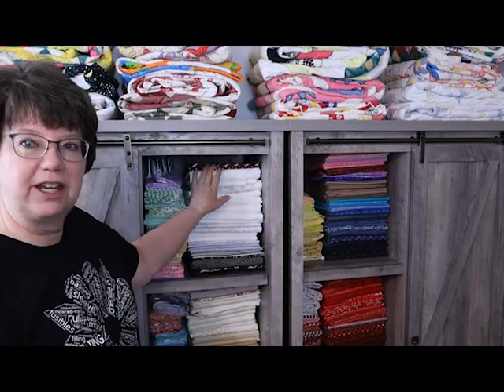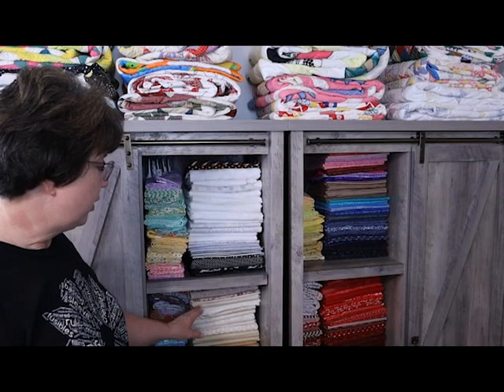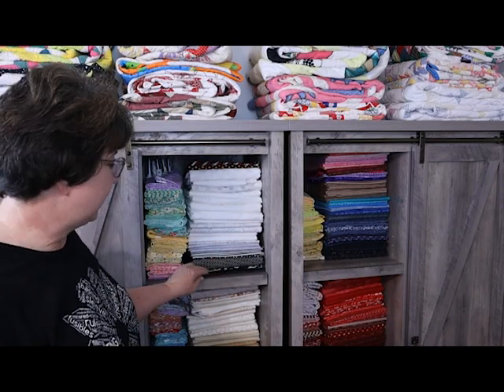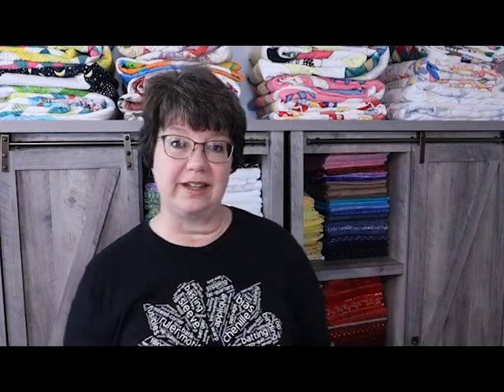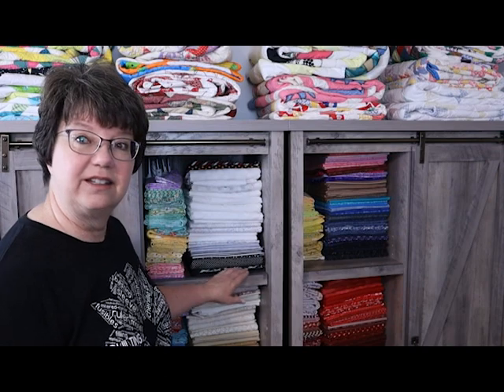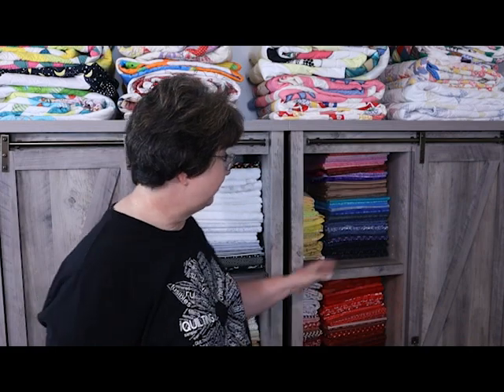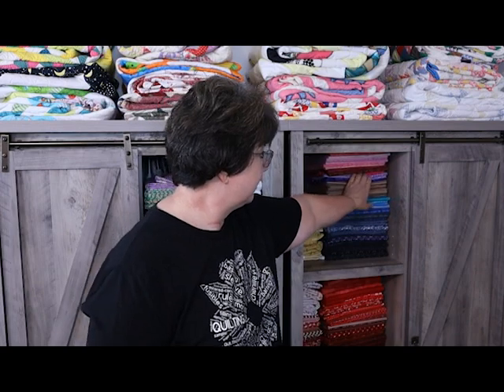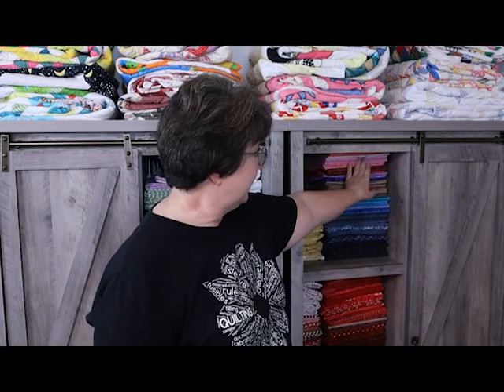#1 Stash Building Tip